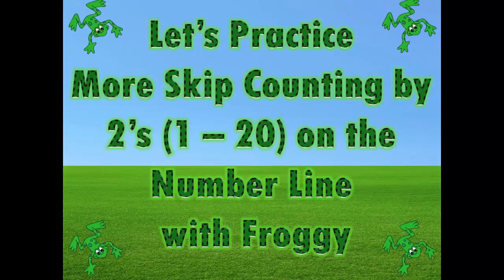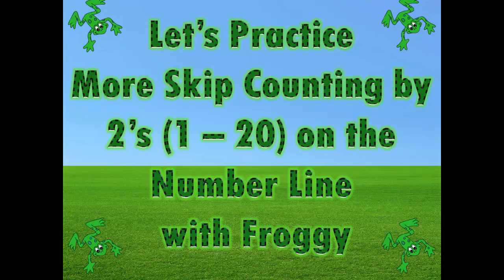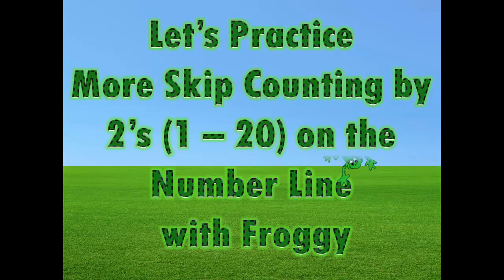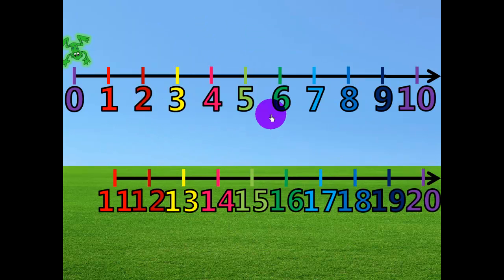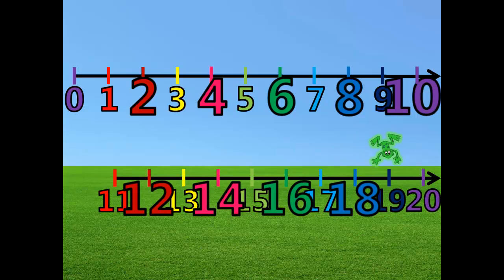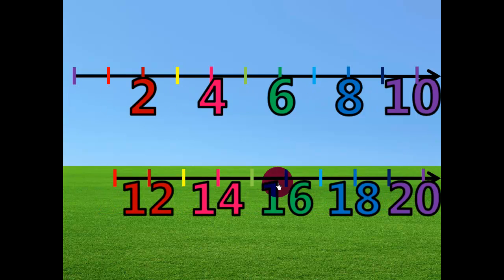More Skip Counting by 2's (1-20) on the Number Line with Froggy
Practice with your child more skip counting by 2's (1 - 20) with Froggy the Frog on the number line.